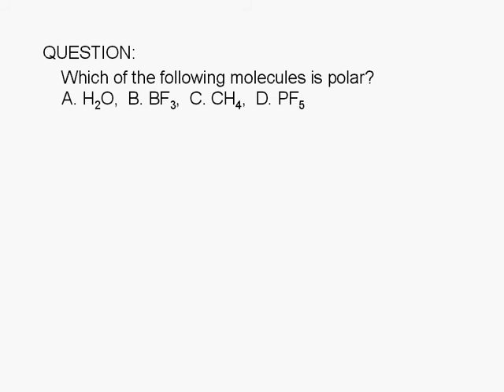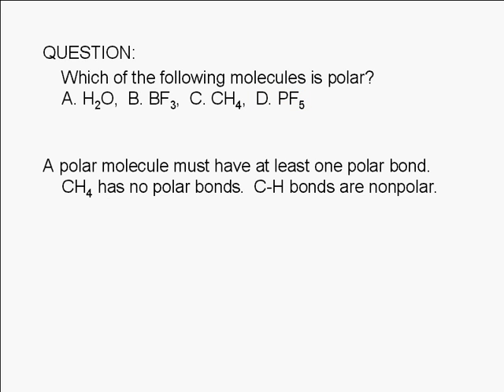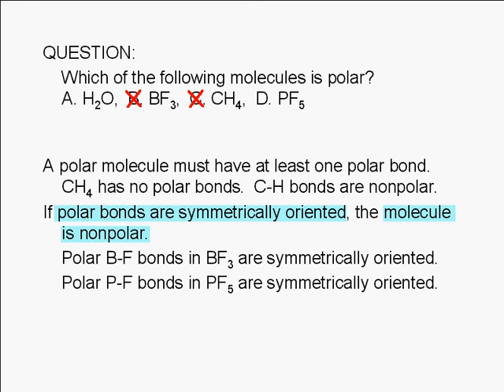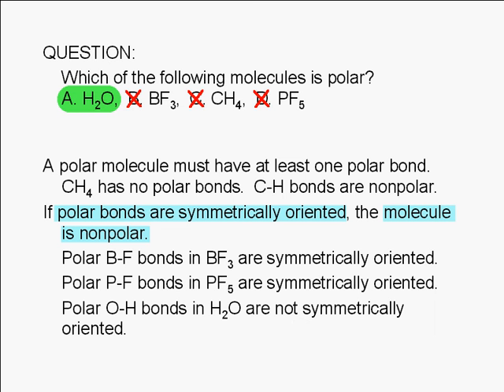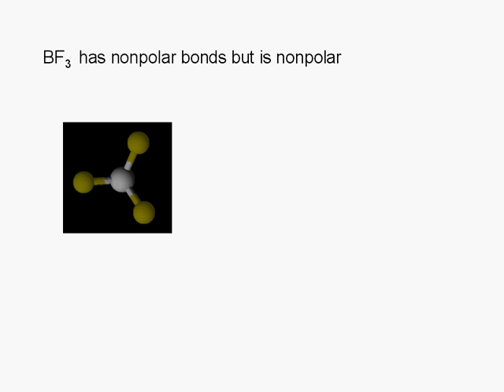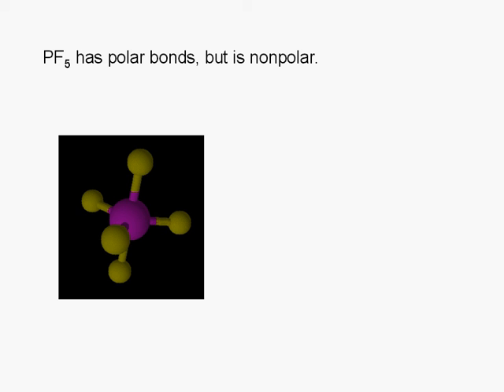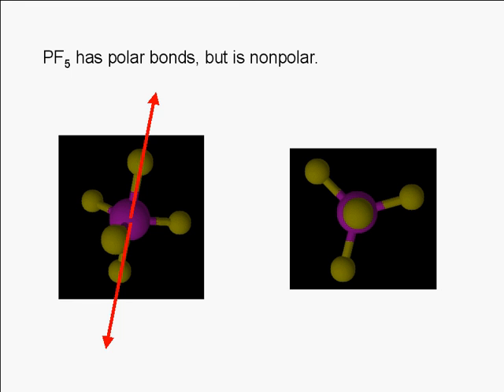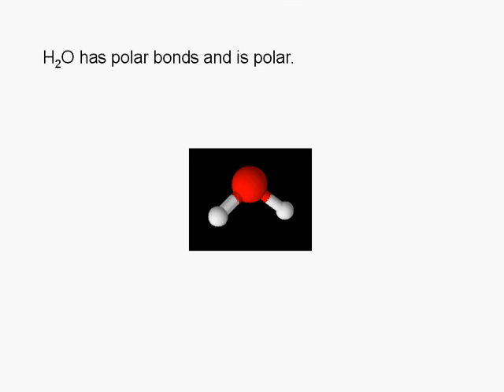3-12-2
Which of the following molecules is polar? A. H2O, B. BF3, C. CH4, D. PF5